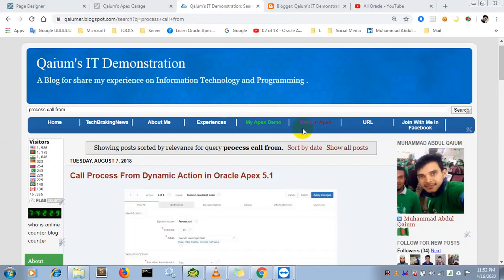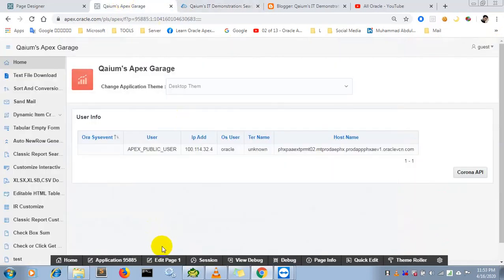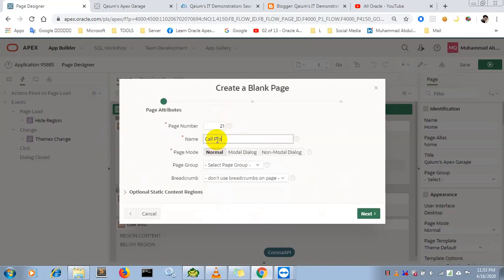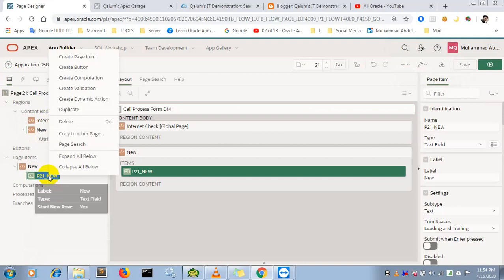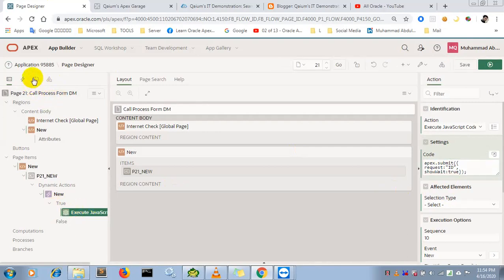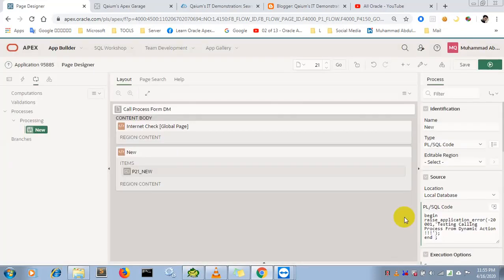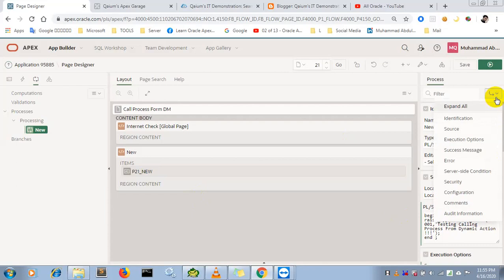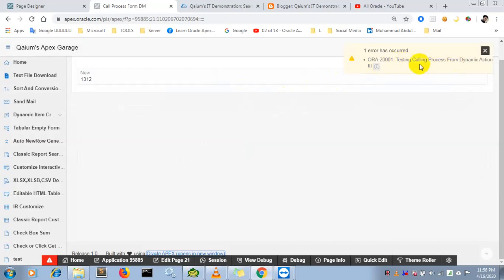Process Call From Dynamic Action In Oracle Apex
Some time we have need long PL/SQL block or raise_applicaiton_error and many other things which we can do in Apex Process level but can not do in Dynamic Action.
Now here I am show how to call a Process from item  Dynamic Action.

  Author:
  Muhammad Abdul Qaium
  Dhaka, Bangladesh